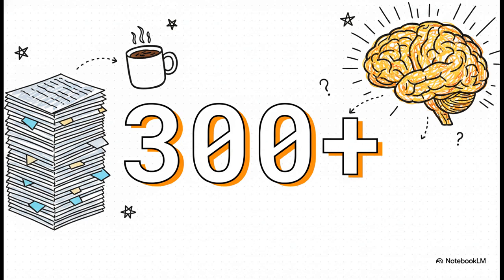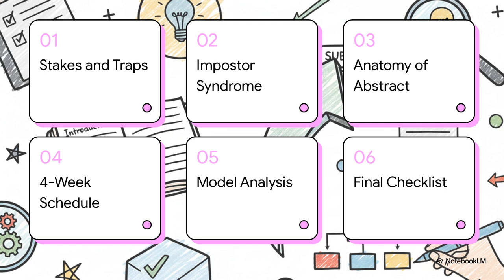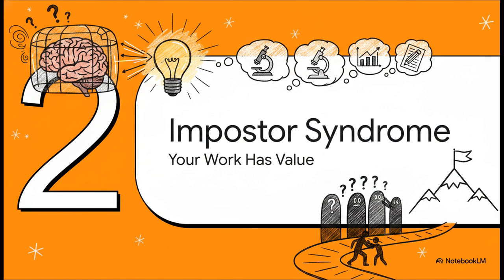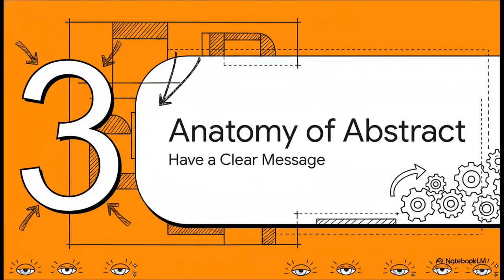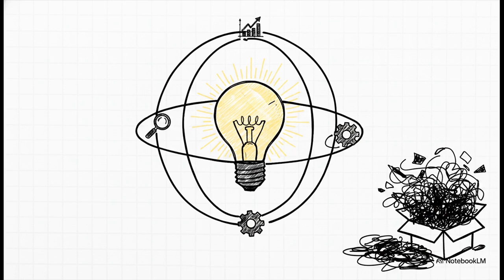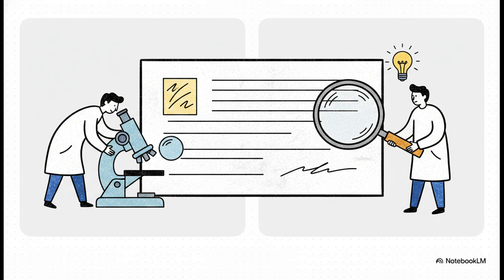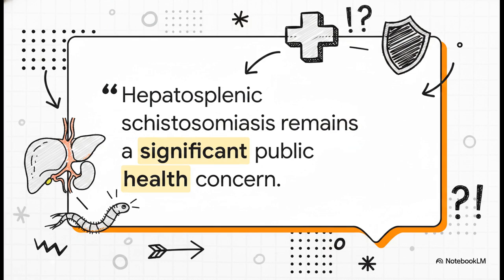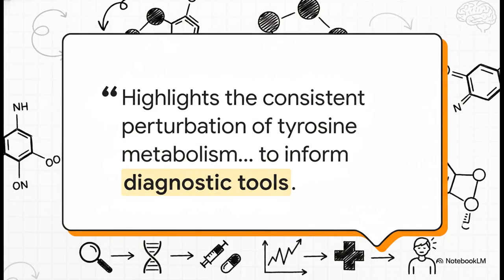MAKE YOUR ABSTRACT STAND OUT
Are you ready to showcase your research on the global stage? Here are some practical tips to help your abstract stand out and capture attention.